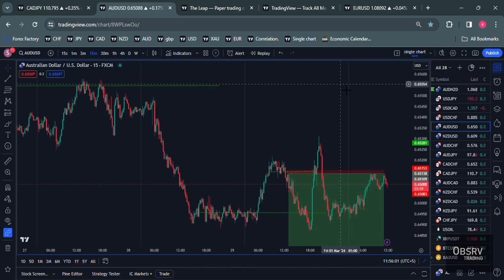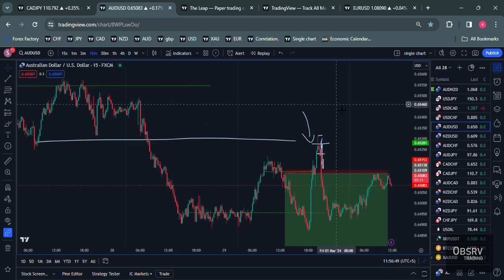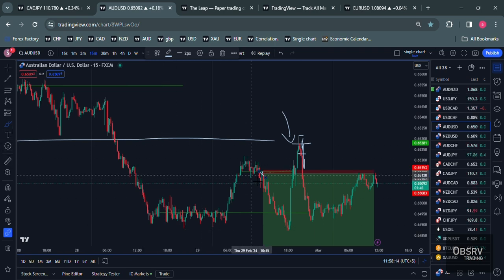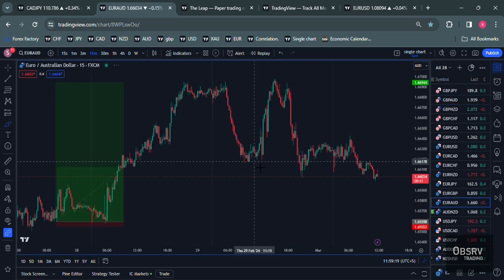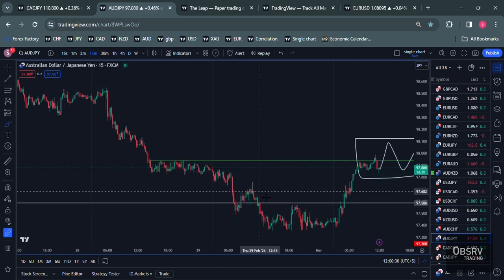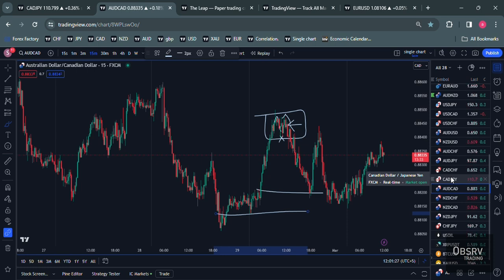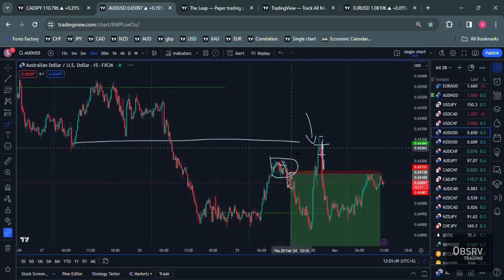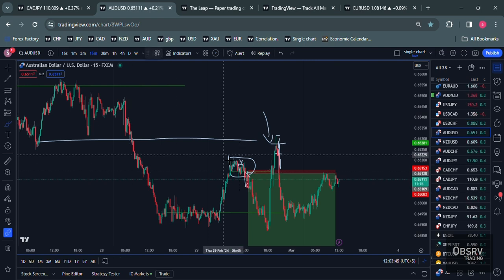AUD/USD - Trade Analysis (Part 2) | 1 March 2024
In this video, I explain the correlation behind my sell trade on AUD/USD taken on 29 February 2024.

We don't use Moving Averages, Bollinger Bands, Elliot Waves or Harmonic Patterns... This trade was taken using a simple read of price action (support and resistance) that repeats over and over again. This sell made a 12R return!